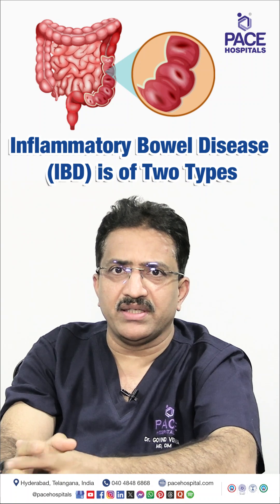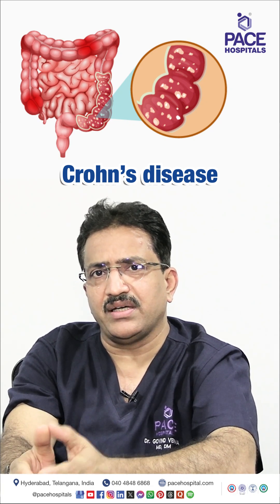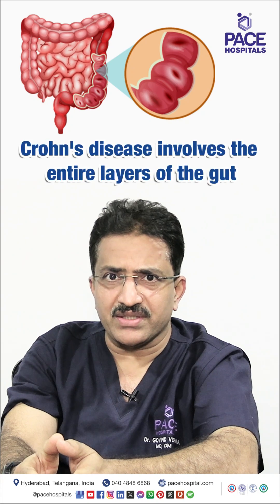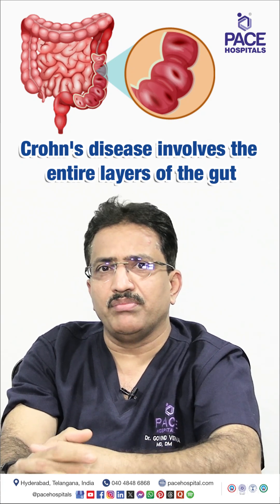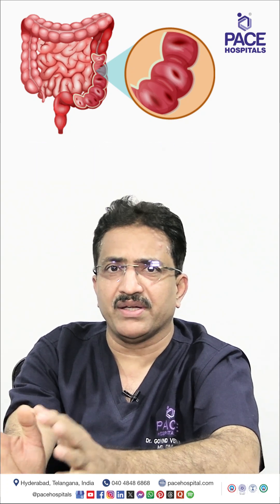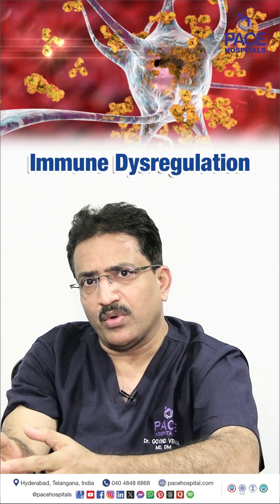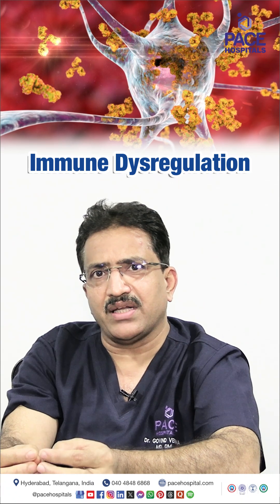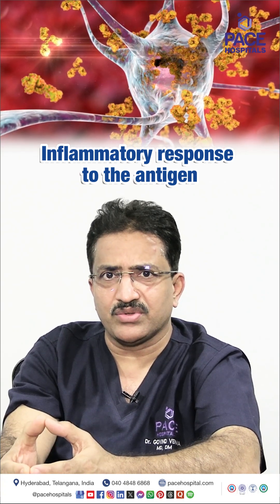Inflammatory Bowel Disease - Types & Causes | Crohn Disease vs Ulcerative Colitis | Cause of IBD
causes of inflammatory bowel disease | reason of inflammatory bowel disease | type of inflammatory bowel disease | Crohn's disease | ulcerative colitis | Crohn disease vs ulcerative colitis | IBD type | cause of IBD 👉 Also, Watch Complete Inflammatory Bowel Disease (IBD) Video

✅ *Type of inflammatory Bowel Disease (IBD Type)*

Inflammatory Bowel Disease (IBD) primarily refers to chronic inflammatory conditions of the gastrointestinal (GI) tract. The main types of IBD are:
1. Crohn's Disease: Can affect any part of the GI tract, from the mouth to the anus.
2. Ulcerative Colitis (UC): Limited to the colon (large intestine) and rectum.

✅ *Reason of Inflammatory Bowel Disease (IBD Reasons)*

Inflammatory Bowel Disease (IBD), which includes Crohn's disease and ulcerative colitis, is caused by a combination of factors, though the exact cause is not fully understood. Here are the key contributors:
1. Genetic Factors
2. Immune System Dysfunction
3. Environmental Triggers
4. Microbiome Imbalance
5. Lifestyle Factors
6. Medications
7. Age and Ethnicity

👉 Dr. Govind Verma | Interventional Gastroenterologist, Transplant Hepatologist, Pancreatologist and Endosonologist at PACE Hospitals, Hyderabad, India